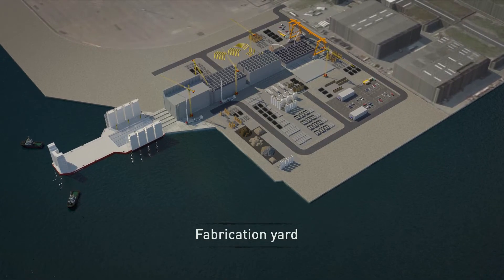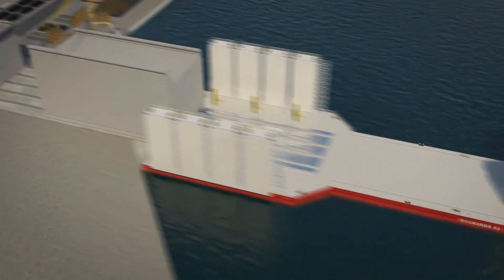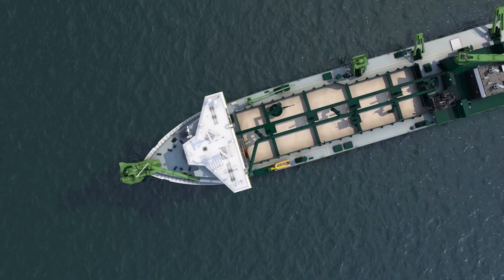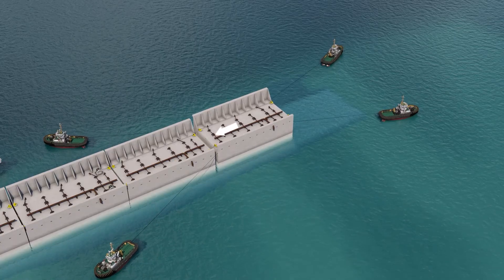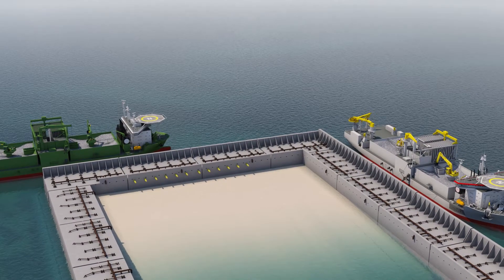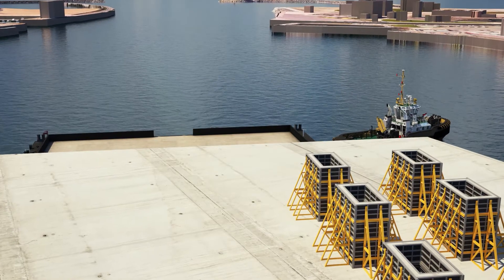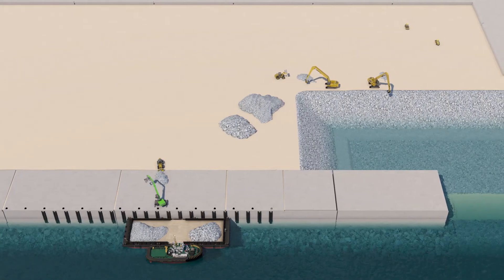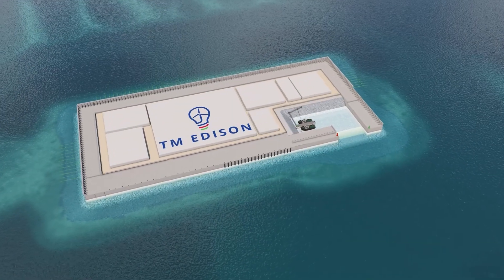Find out how the Princess Elisabeth Island, world's first artificial energy island will be build.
The Belgian consortium TM EDISON (Jan De Nul and DEME) has won the tender for the construction of the world’s first artificial energy island. The construction of the foundations of the Princess Elisabeth Island will begin in early 2024 and will last 2.5 years. After that, the installation of the high-voltage infrastructure can be started. The latter will be necessary for bringing the electricity from Belgium’s future offshore wind zone to shore. The island will also be the first building block of an integrated European offshore electricity grid that will connect various hubs and countries together. For instance, Belgium wants to build additional joint interconnections with Great Britain and Denmark. These will give our country access to the massive amounts of renewable energy that are needed to make our industry less dependent on fossil fuels in the short term.